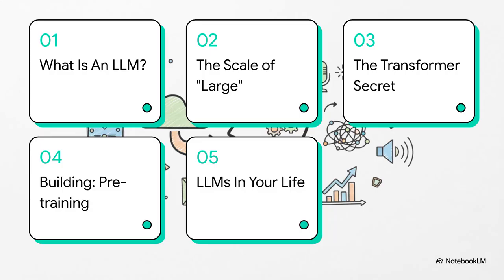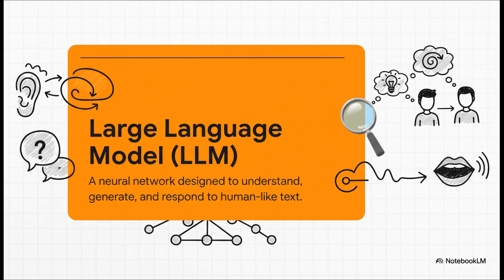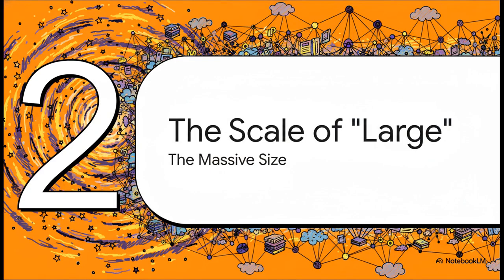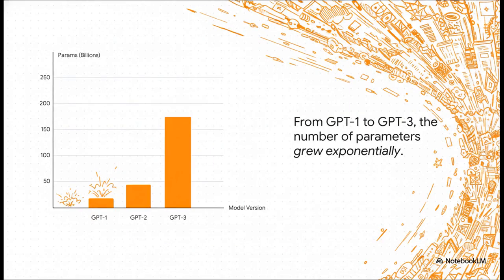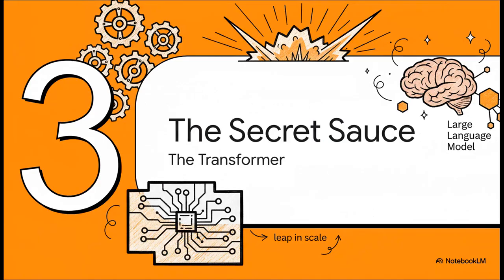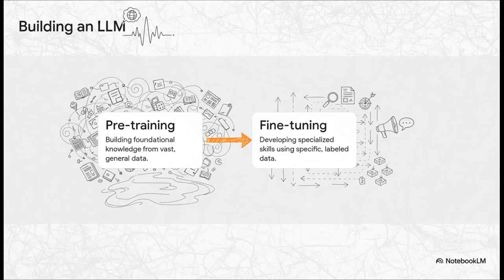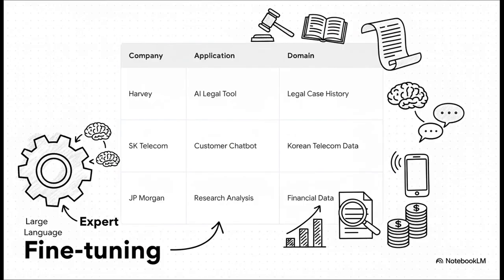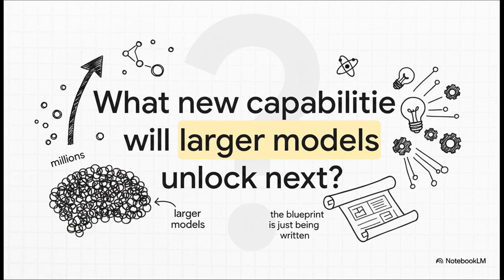LLM Buzzword to Blueprint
This lecture series provides a comprehensive technical foundation for building Large Language Models (LLMs) from the ground up. The sources explain that these models are deep neural networks designed to process and generate human-like text by predicting the next word in a sequence. At the heart of modern AI is the Transformer architecture, a revolutionary design that uses self-attention to understand relationships between words over long distances. The curriculum distinguishes between pre-training, where a model learns from vast amounts of internet data, and fine-tuning, which tailors the AI for specific professional tasks. Finally, the text clarifies the hierarchy of Artificial Intelligence, showing how LLMs are a specialised subset of Machine Learning and Deep Learning.